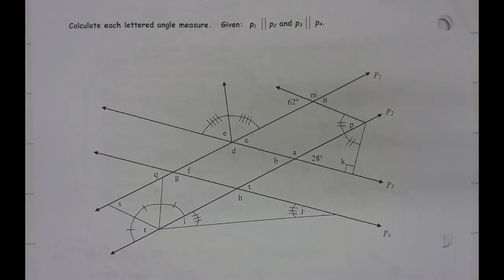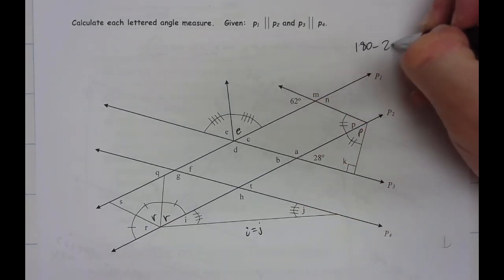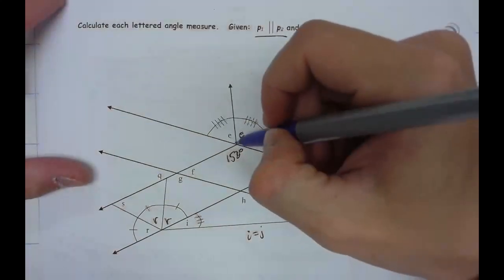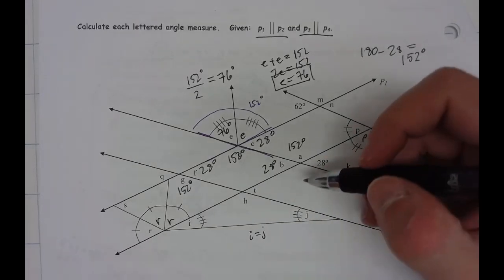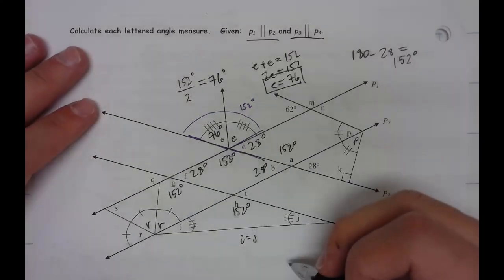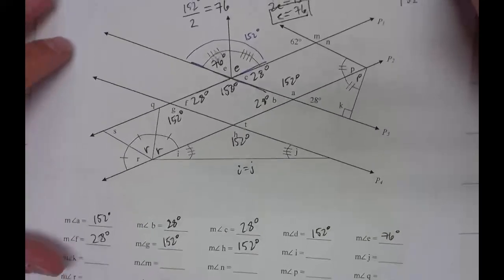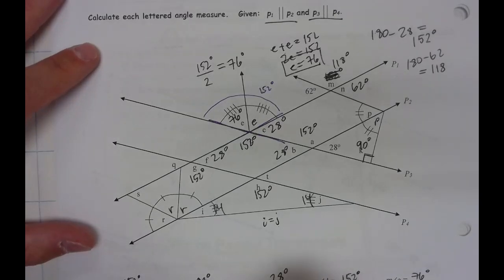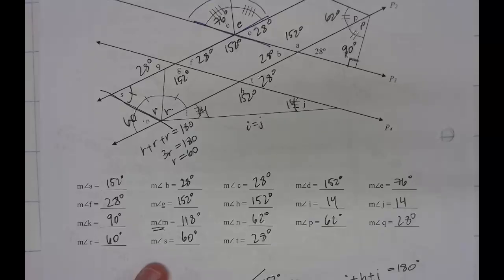Unit 3 Review Page 4